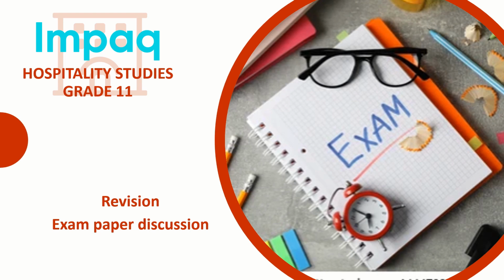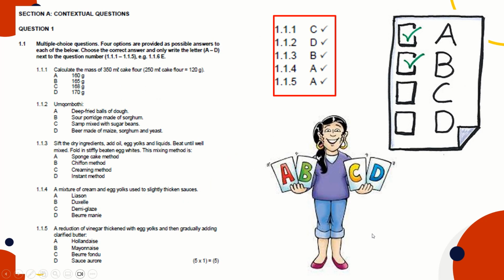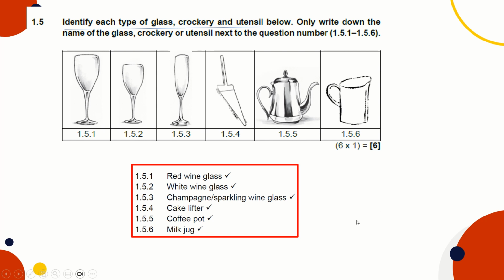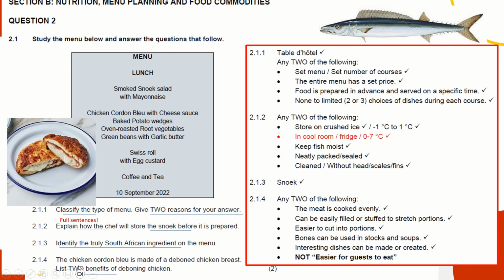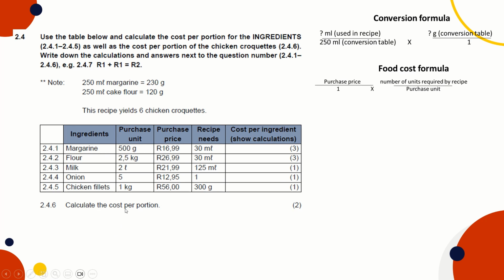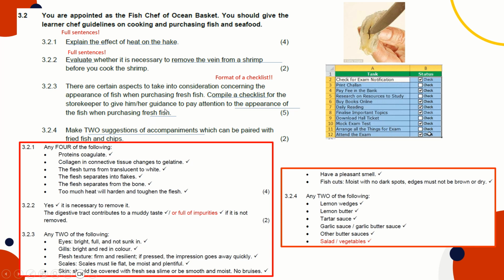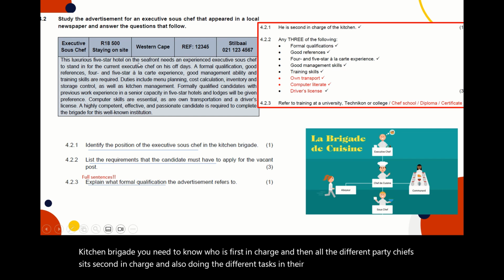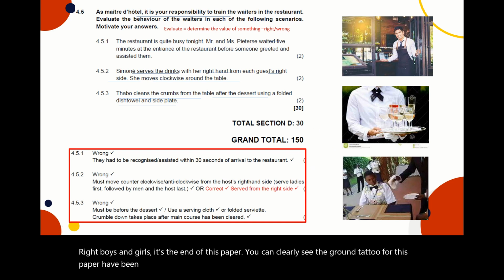Grade 11 Hospitality Studies Task 4